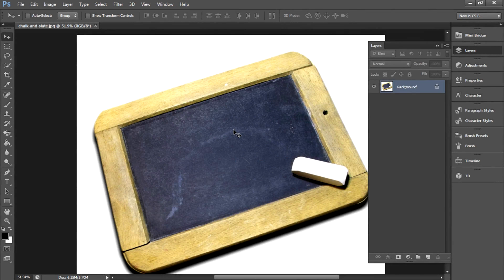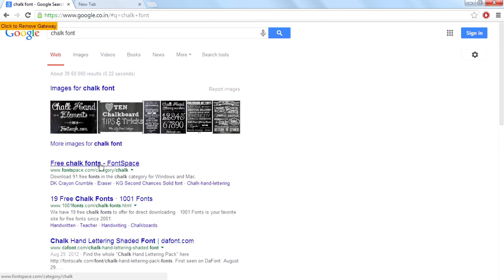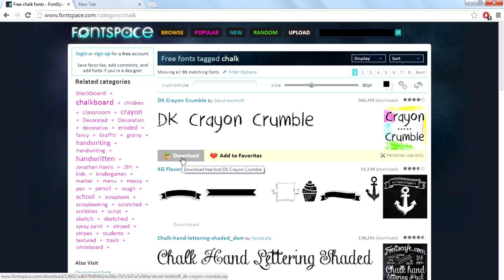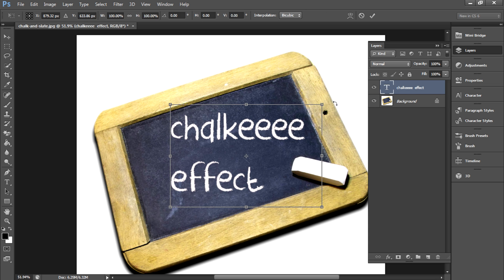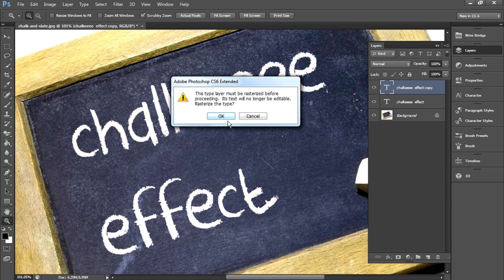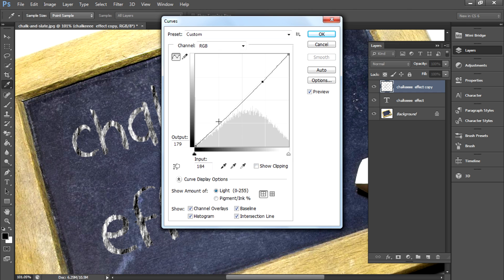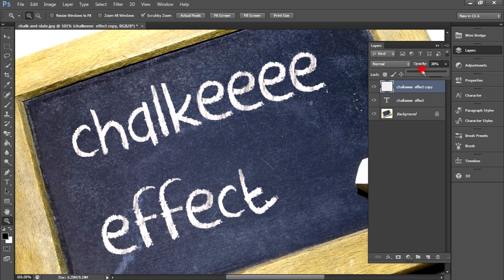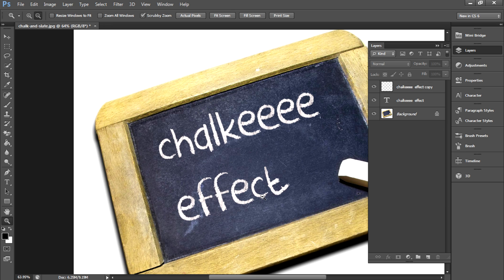Chalk Text Effect In Photoshop |Tutorial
hey guys in this video i will teach you how you can create a simple and quick chalk text effect in photoshop.There are many ways to create this.But this is the most quick and simple way.